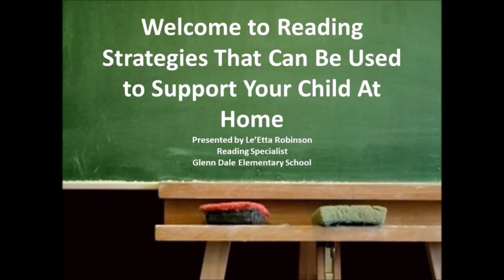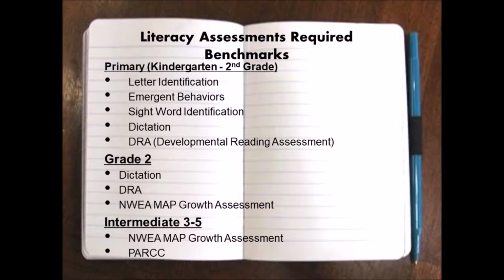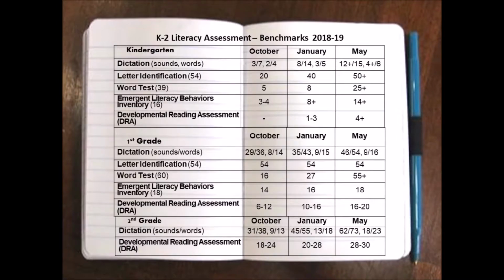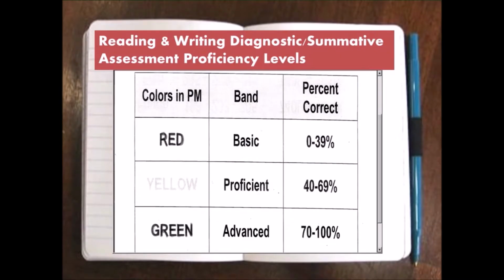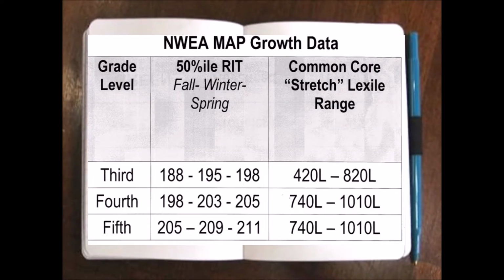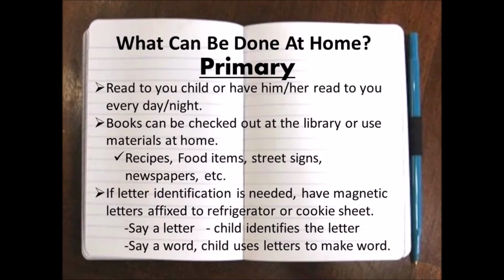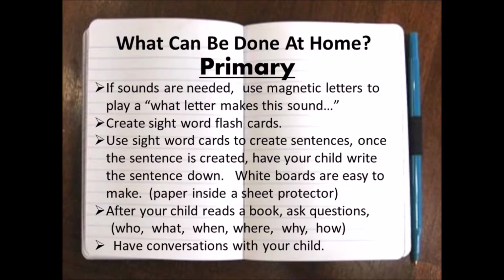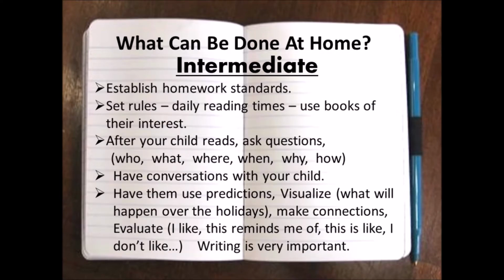Reading Support - Glenn Dale Elementary School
Presented by Ms. Robinson
Created and edited by Vidhi Trivedi